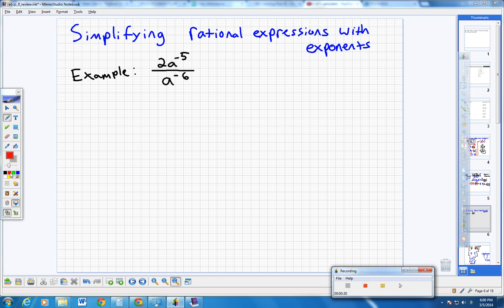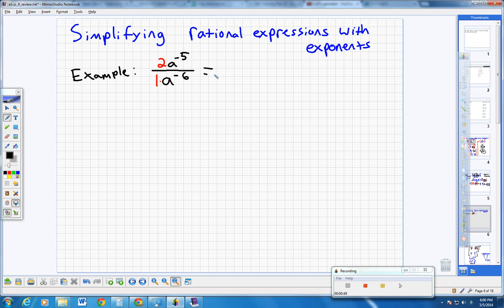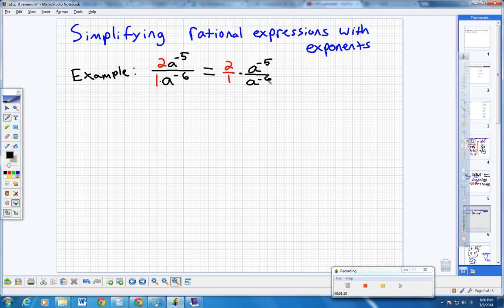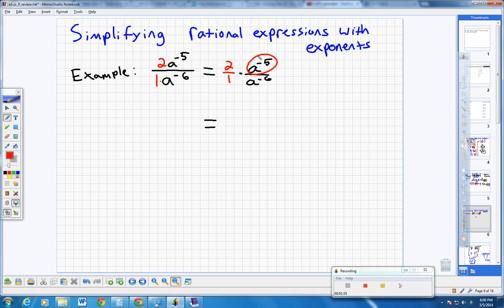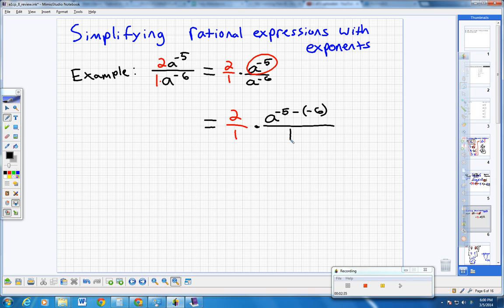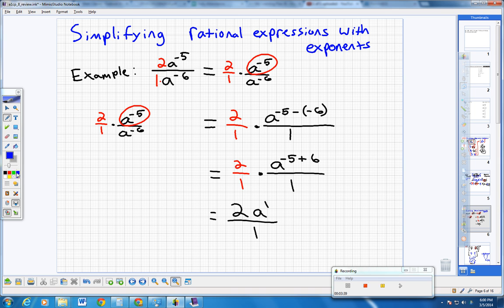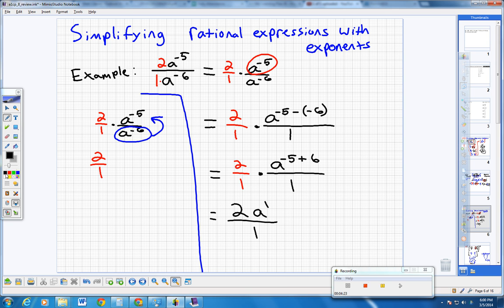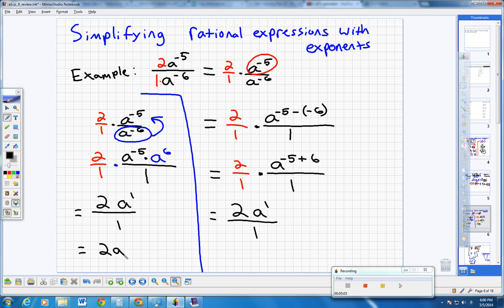a1cp 8 4 simplifying negative exponents and powers 2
This example shows students how to simplify rational expressions involving exponents.